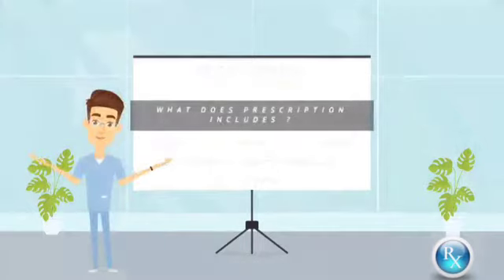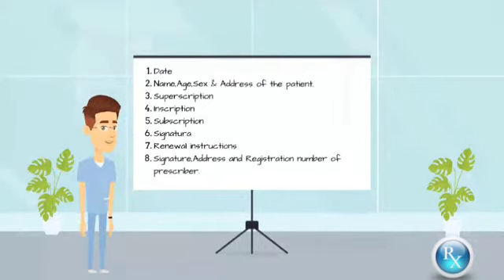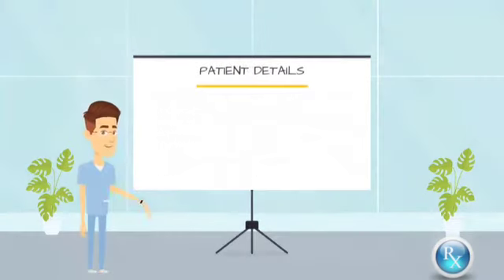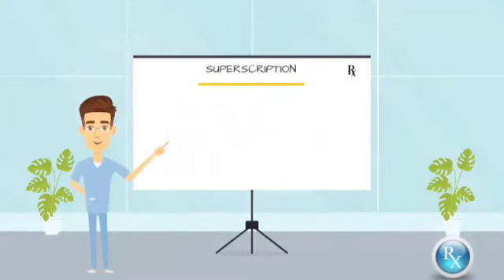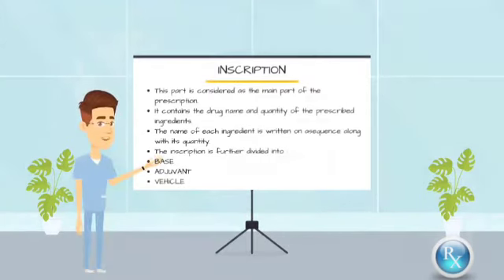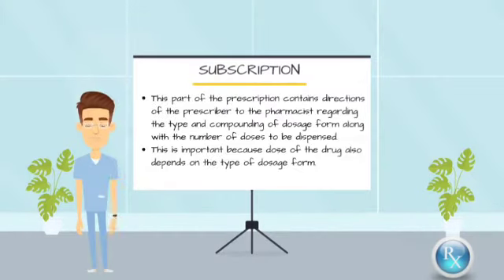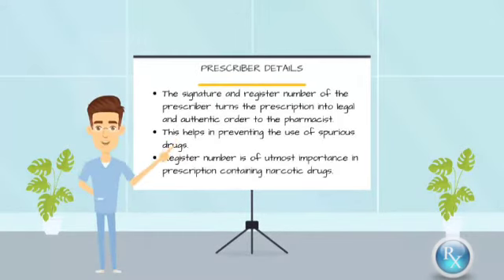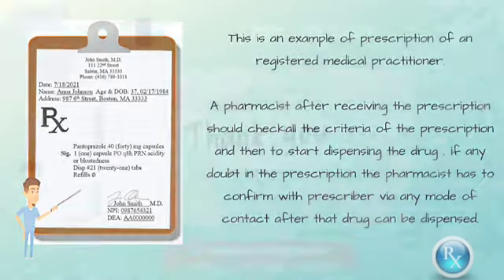Prescription and it's parts: C P Yogavigneshwaran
In this video author discussed about prescription and it's parts.